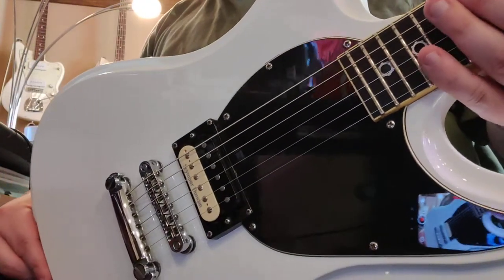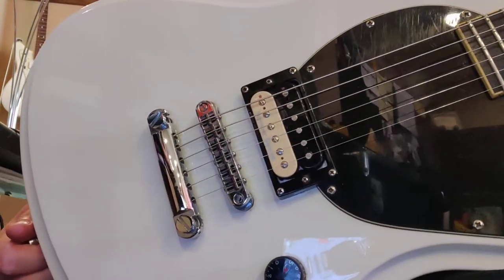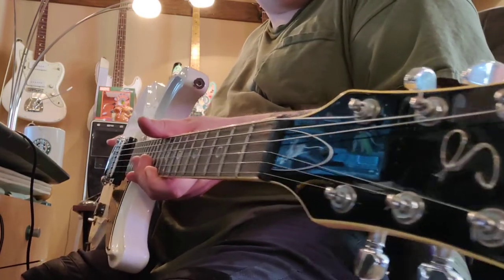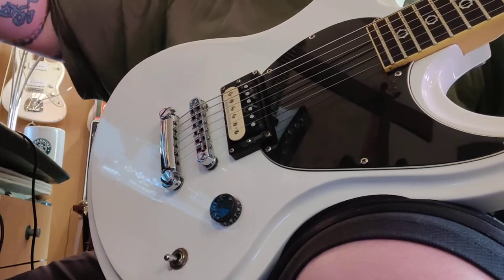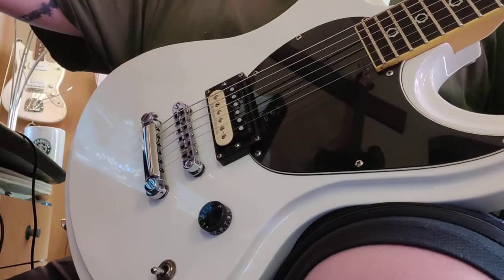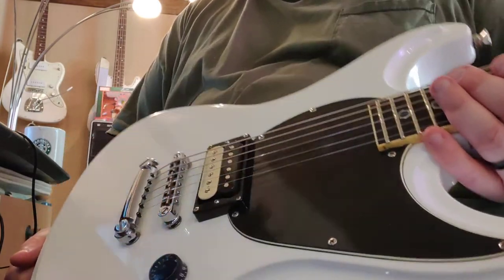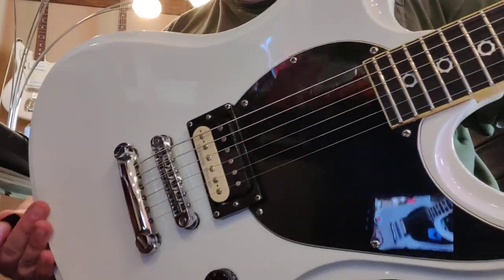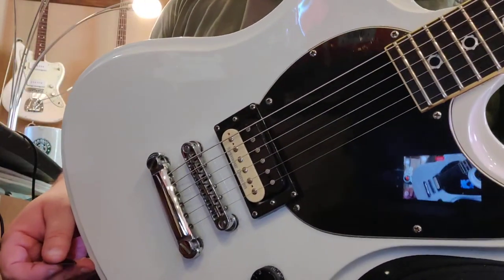Schecter Shaun Morgan Demo